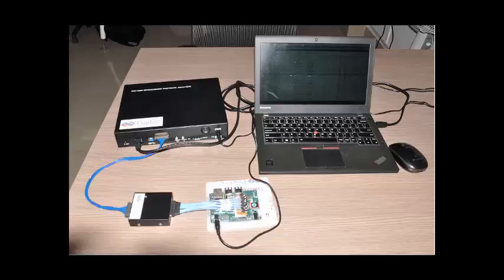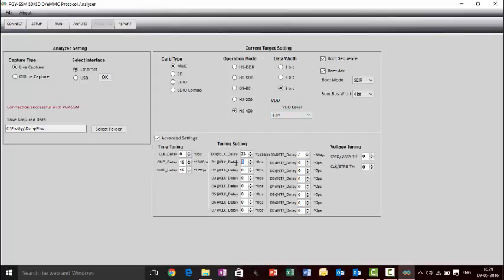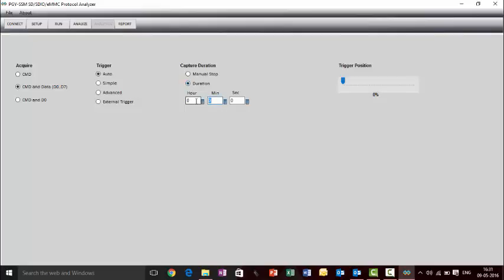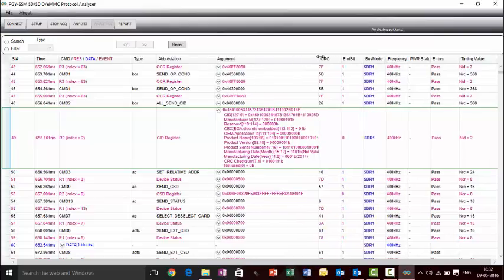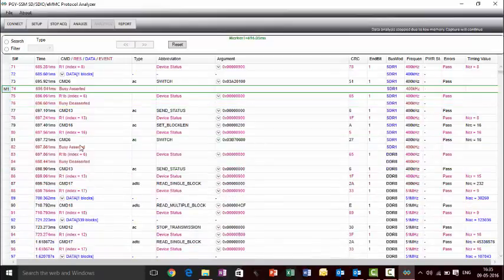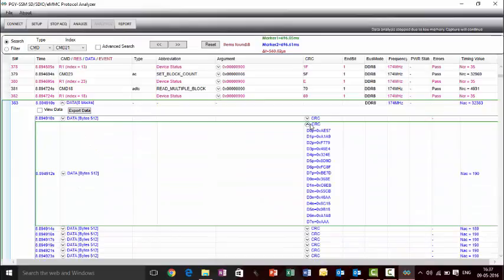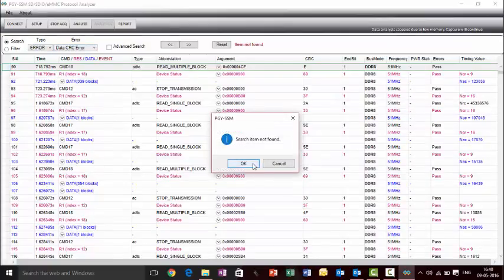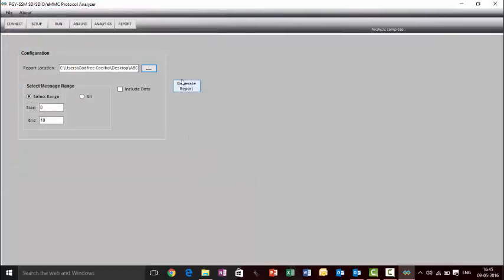PGY SSM Video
SD/SDIO/eMMC Protocol Analyzer video at HS400 speed